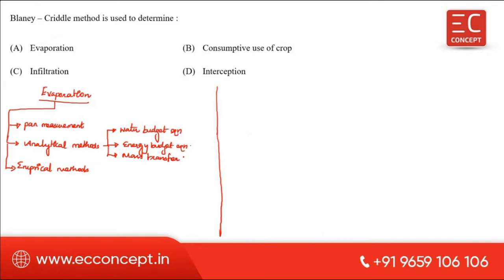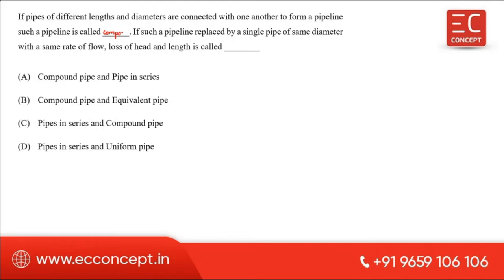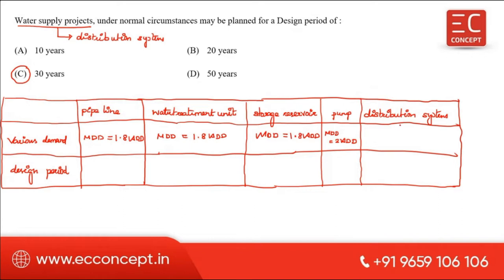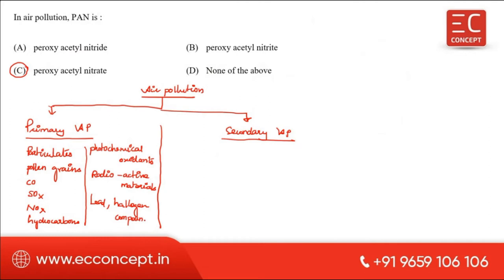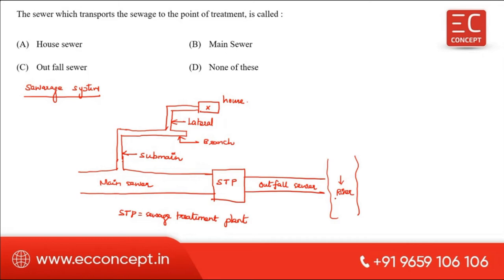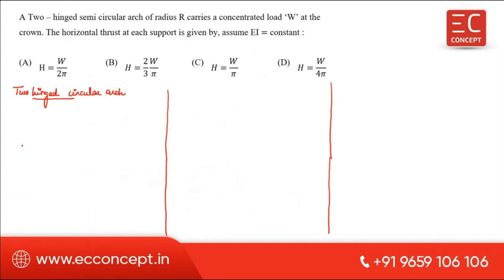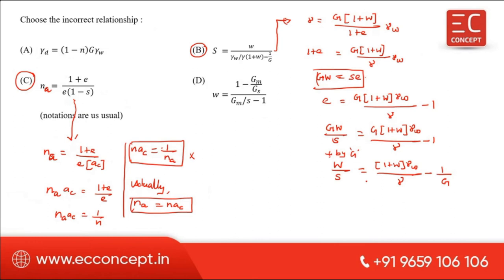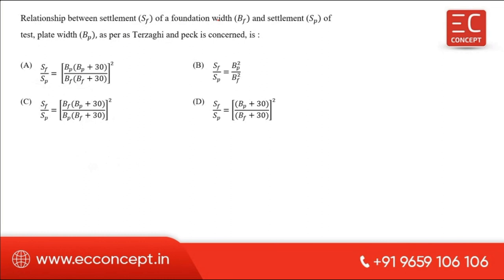TRB Polytechnic Exam Question Paper 2017 - Detailed Explanation | Civil Engineering | Part - 6 of 10